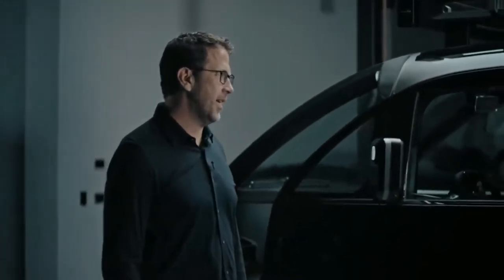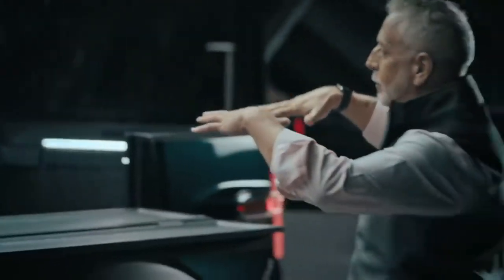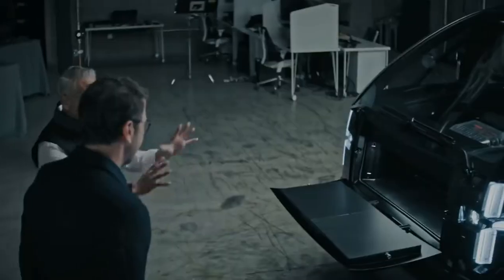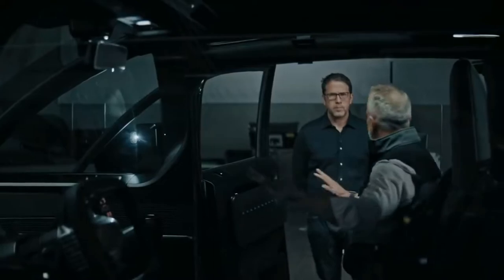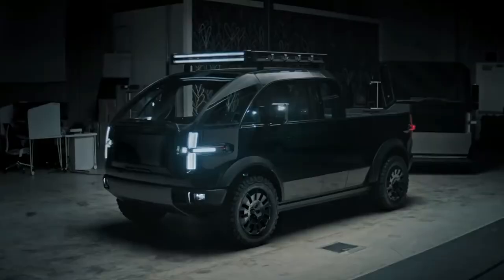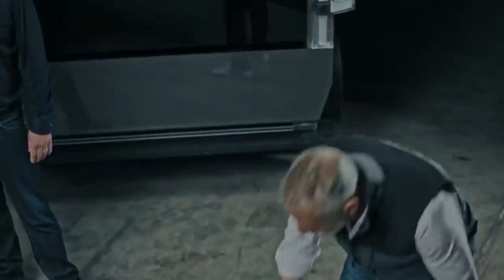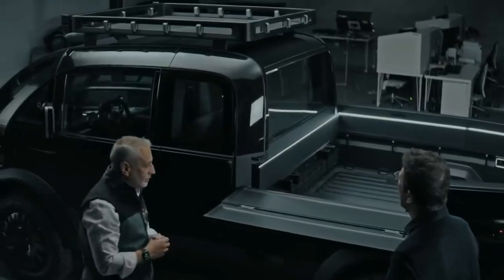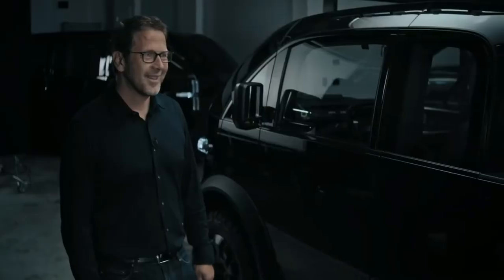CAMINHÃO ELÉTRICO CANOO PICAPE ADVENTURE 2021 | REVELAÇAO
CANOO CAMINHÃO ELÉTRICO PICAPE ADVENTURE REVELAÇÃO 2021

Domine a estrada aberta com mais de 200 milhas de alcance e aceleração instantânea com 550 ft lbs de torque. Leve o que você precisa com 1.800 libras de capacidade de carga e uma cama de caminhão utilitário de 6 pés, embalando uma mesa lateral dobrável, piso de cama pegboard, tomadas a bordo e muito mais em cada canto e superfície - completo com uma extensão extra de 2 pés adicional para um pouco espaço extra quando você precisar.

Nossa picape construída especificamente é projetada para ser o veículo mais avançado e eficiente em termos de espaço disponível, resultando em uma cabine aberta com uma visão dominante da estrada e capacidade para quatro pessoas. Um exercício de função e forma, a Canoo Truck aproveita cada milímetro de espaço para todas as utilidades que você precisa no trabalho e no fim de semana.
Own the open road with over 200 miles of range and instant acceleration with 550 ft lbs of torque. Take what you need with you with 1,800 lbs of payload capacity and a 6 ft utility truck bed, packaging a folding side table, pegboard bed flooring, onboard outlets and more into every corner and surface — complete with an additional 2ft pull out extension for a little extra room when you need it.

Our purpose-built pickup truck is designed to be the most cab-forward and space-efficient vehicle available, resulting in an open cabin with a commanding view of the road and seating for up to four. An exercise in function and form, the Canoo Truck makes use of every millimeter of space for all the utility you need for work and the weekend.